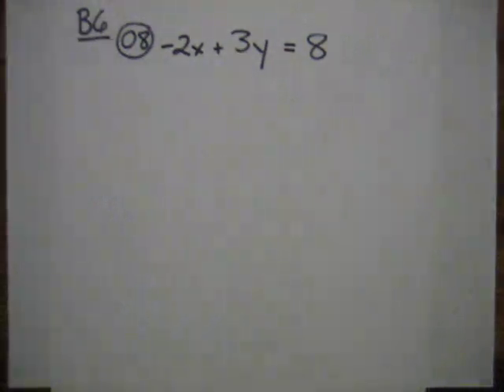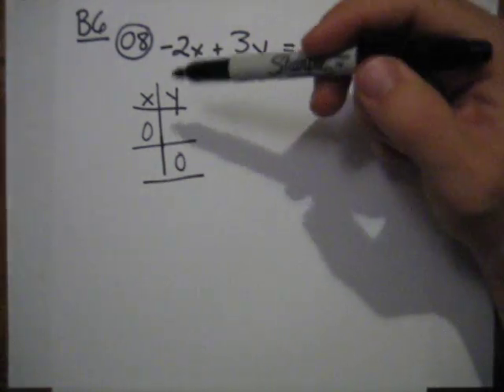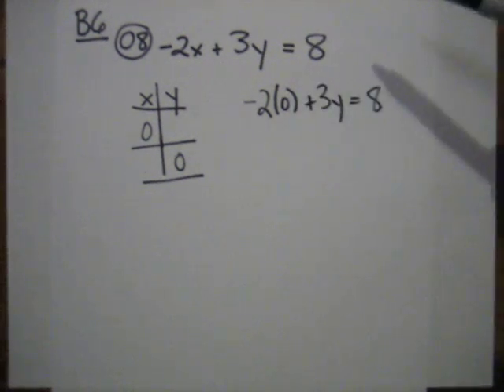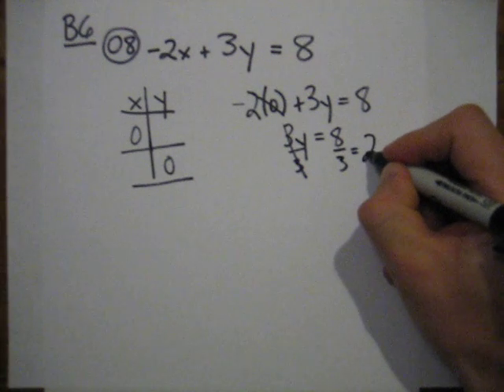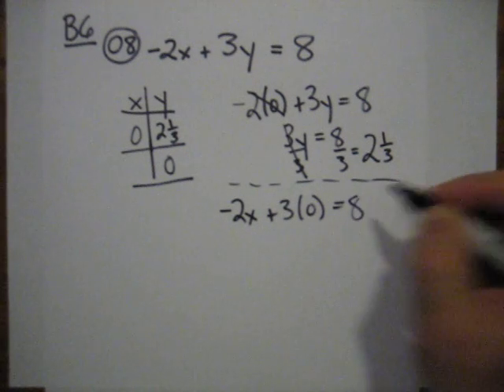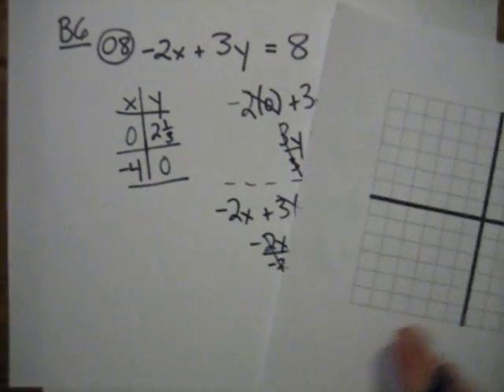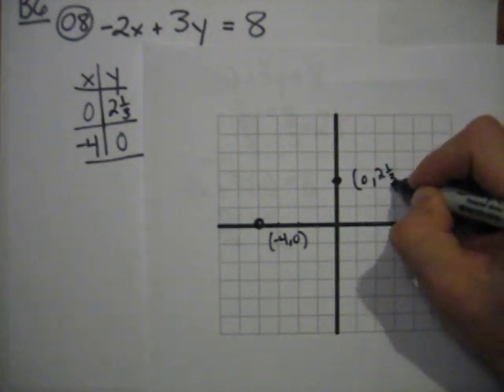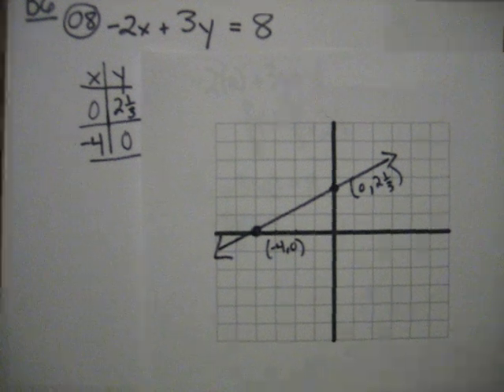B6 08- Graphing Equations with Two Variables.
graphing a line by finding the intercepts.